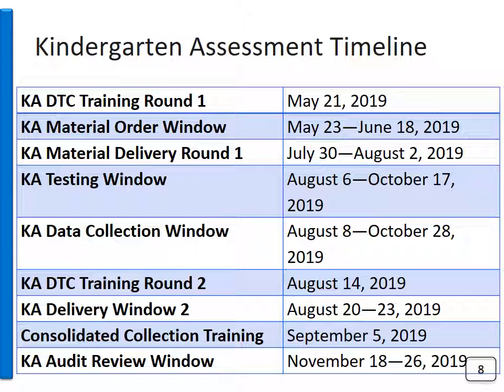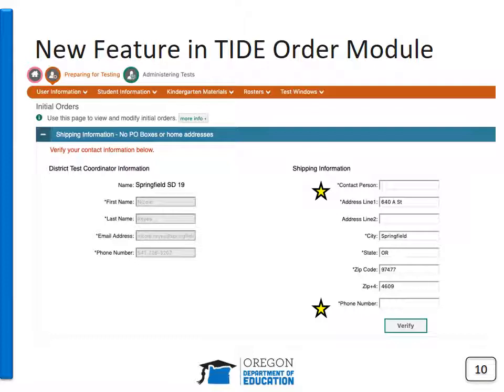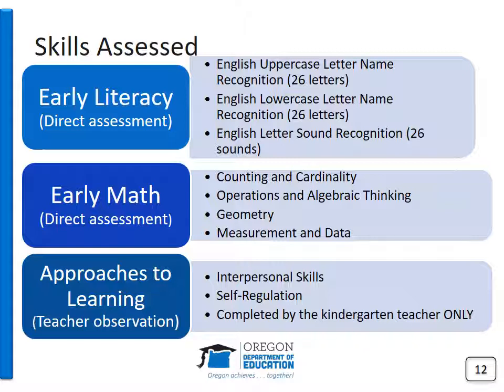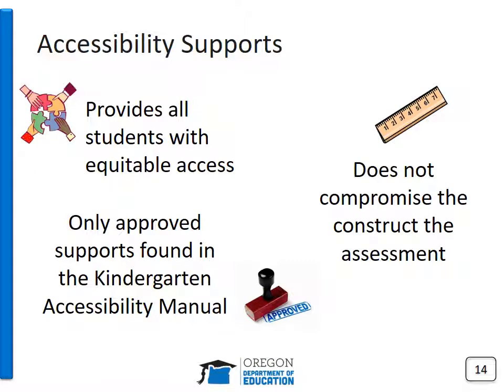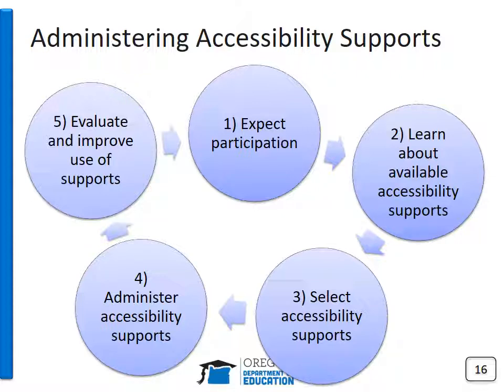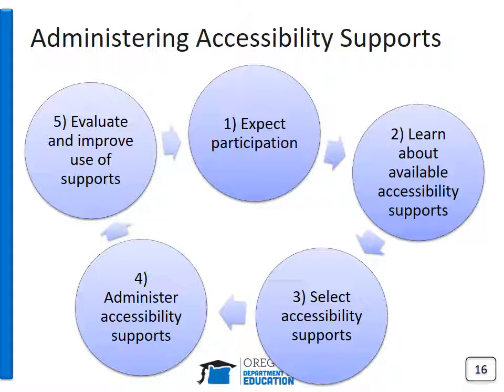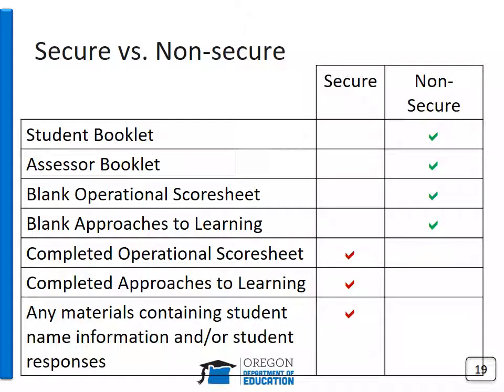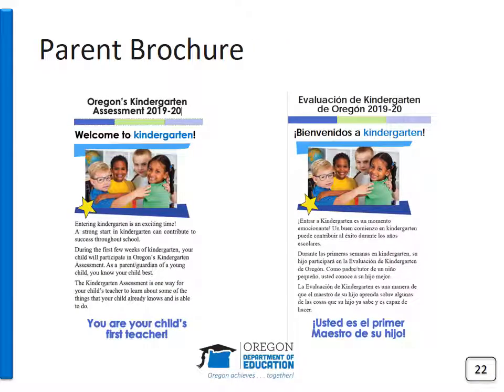Kindergarten Assessment Module 1